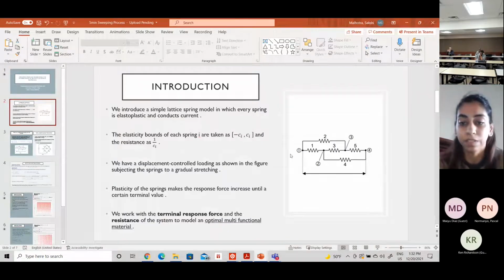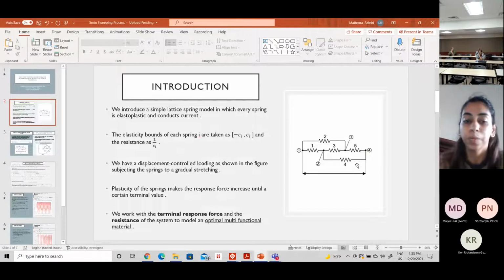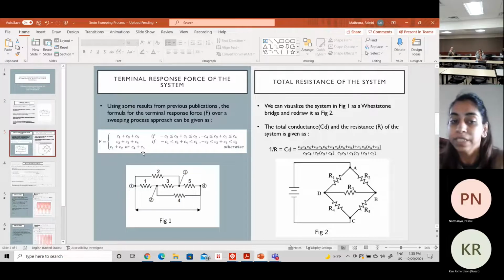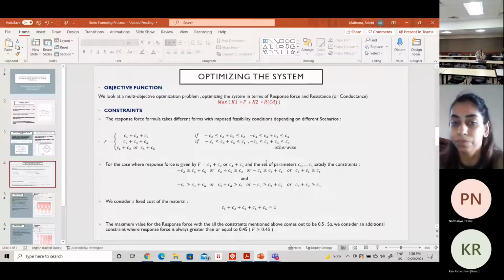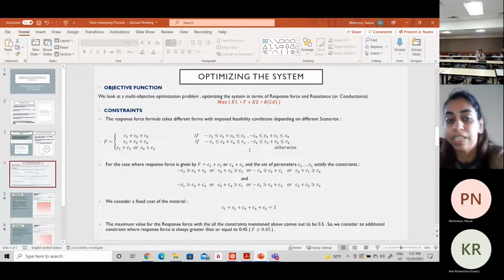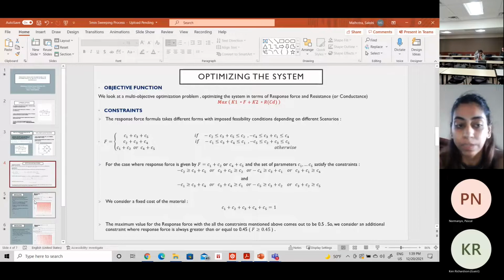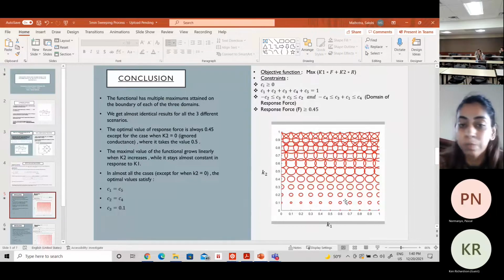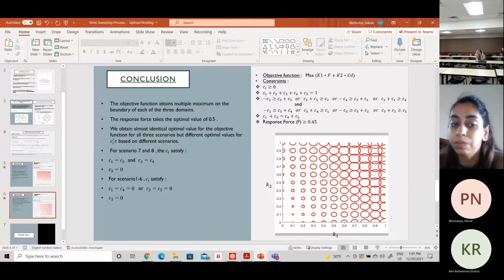Sweeping Processes for Optimization of Multi Functional Materials | Sakshi Malhotra (UT Dallas)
Mathematics Graduate Students Workshop 2021 (Dec 20, 2021)